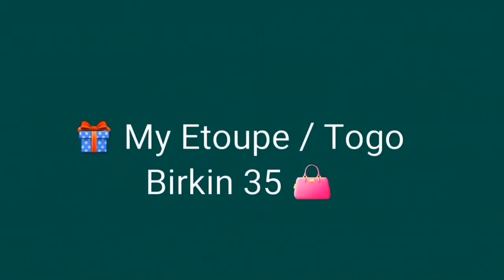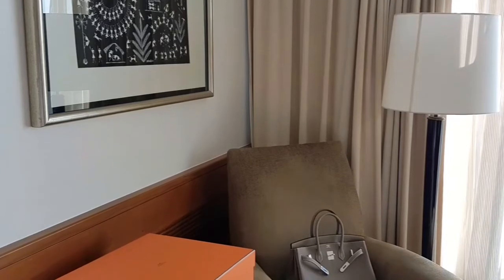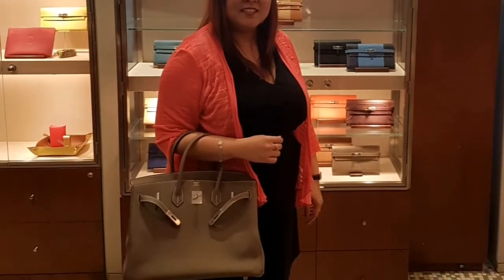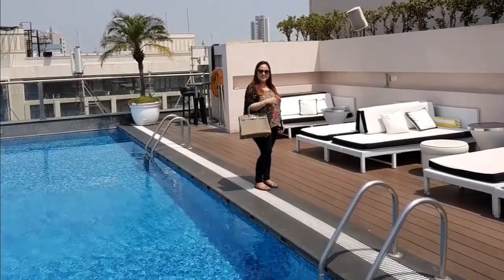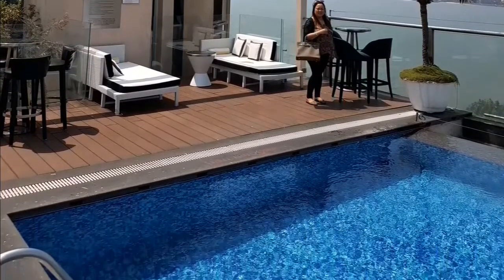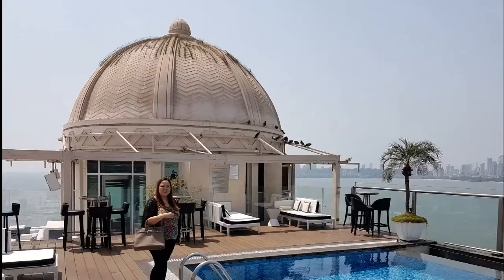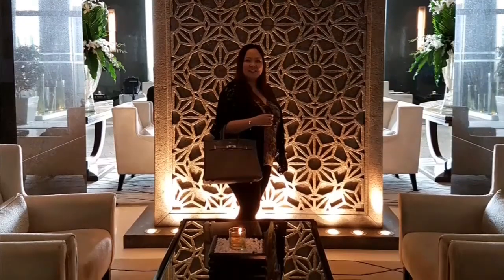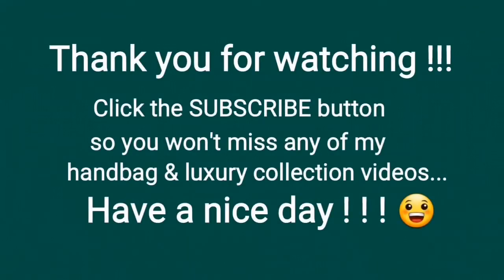HERMES BIRKIN 35 ETOUPE TOGO - THE MOST CLASSIC BIRKIN SIZE OF ALL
Hi everyone,

Here is my Hermes Birkin 35 Etoupe Togo in Palladium Hardware which I consider the most classic birkin size of all.

Etoupe is the new Gold 💖

Etoupe is truly an amazing neutral color. The color looks more elegant in Palladium hardware / Togo or Swift leather.

ETOUPE IS A VERY POPULAR COLOR !!!

I am very happy to add this to my HERMES Collection 😍

Hope you all find inspiration in my videos 😀

PLEASE "Play All" my videos OR

RETWEET MY TWEETS in Twitter @LuxCat5

💖LUX CAT

11. My HERMES KELLY MINI II MINI SELLIER - PART 1 + UNBOXING POP H EARRINGS & NECKLACE, CHARNIERE, TWILLY

15. CHANEL BLACK LIZARD WALLET ON CHAIN (WOC), CHANEL EARRINGS, SWAROVSKI BRACELET, VERSACE WATCH, HERMES SHOES

26. My BVLGARI Pop Up Corn Experience | BVLGARI DIVA'S DREAM | SERPENTI | BVLGARI JEWELLERY RevealPOP UP CORN EXPERIENCE

42. Come To Versace Spa & Jaccuzzi With Me

43. Hermes Fantasy & Burj Khalifa Laser Show

44. GOOD MORNING, GOOD NIGHT